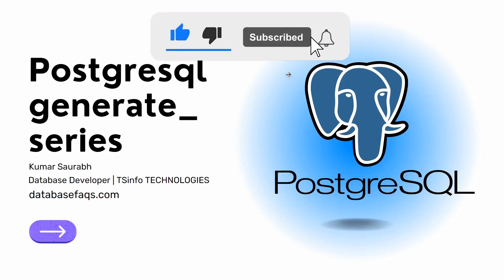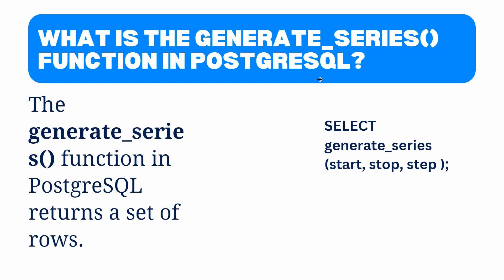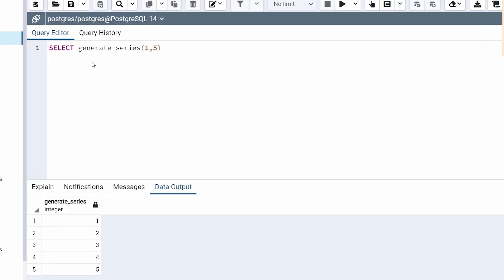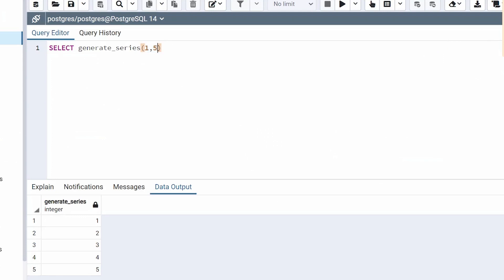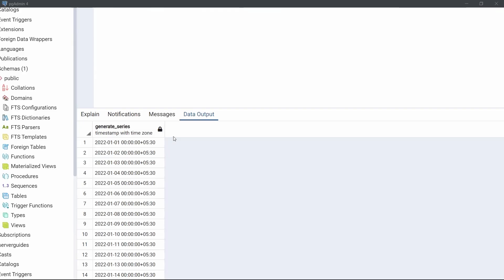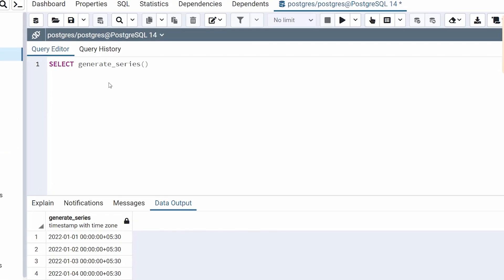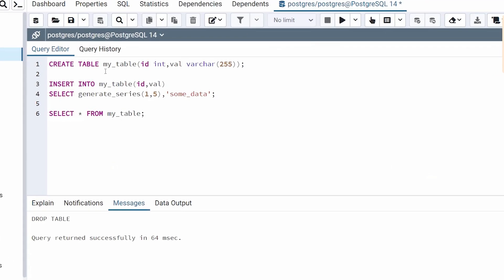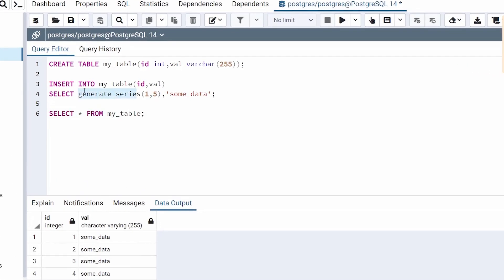Postgresql generate series | Generate series in PostgreSQL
In this PostgreSQL tutorial, I will discuss how to use the generate_series() function in PostgreSQL. This function can generate a series of numbers or dates, using the function with the group by clause, and generating a series for the last day of each month. Additionally, I will explain how to use the generate_series() function in a query and with the INSERT statement to insert a series of values into a table.

Additionally, I have learned:
1. Postgresql generate_series of months
2. Postgresql generate_series of dates
3. Postgresql generate_series group by
4. Postgres generate series last day of month
5. Postgresql generate_series from the query

Check out the complete tutorial on how to use the generate_series() function to generate a series of numbers using Postgresql